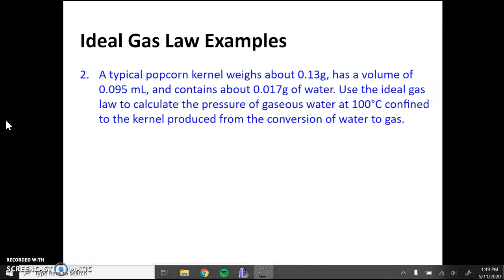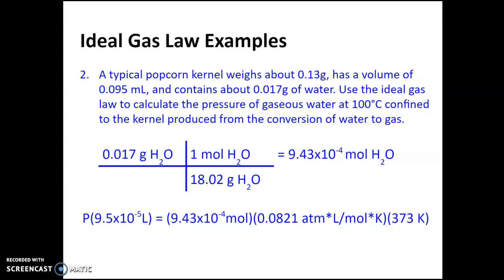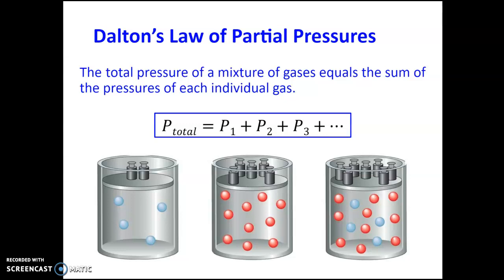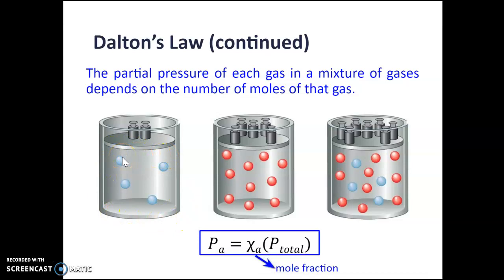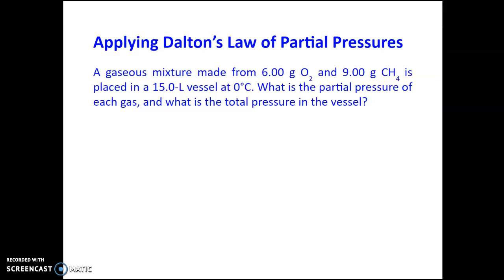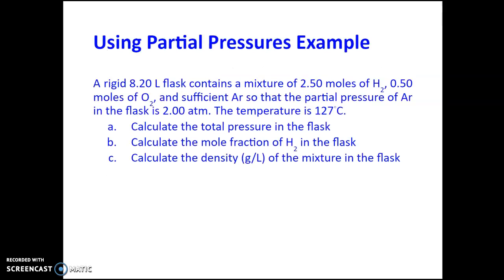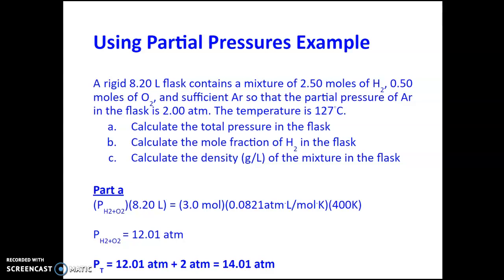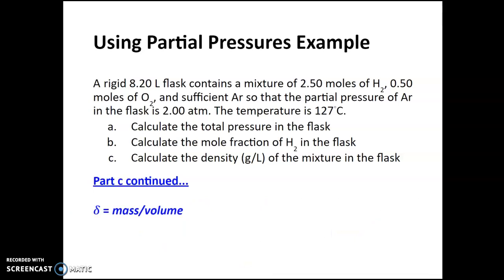Gas Laws Part II